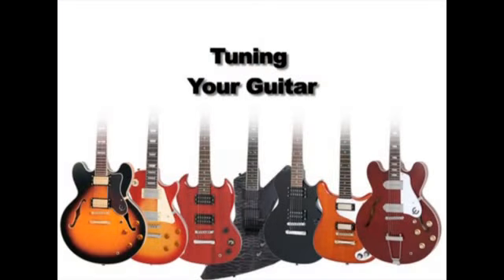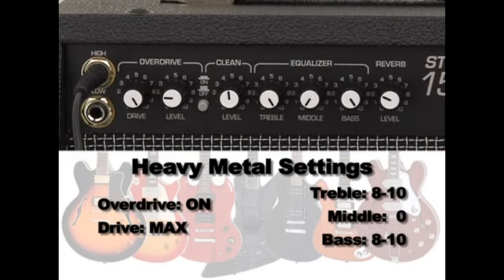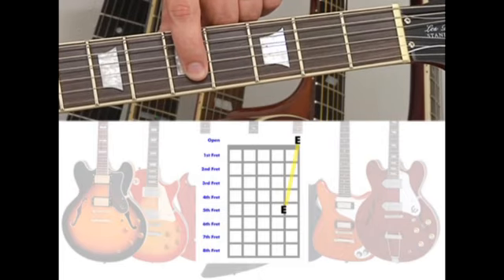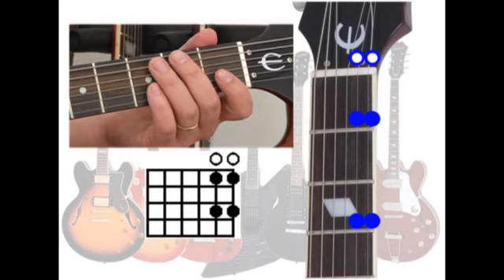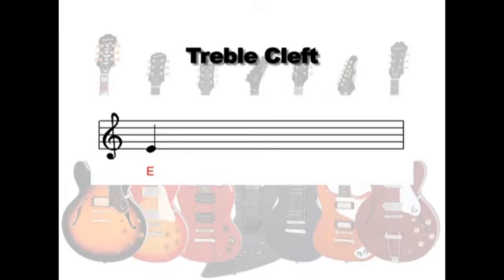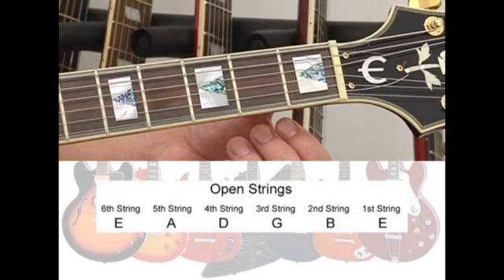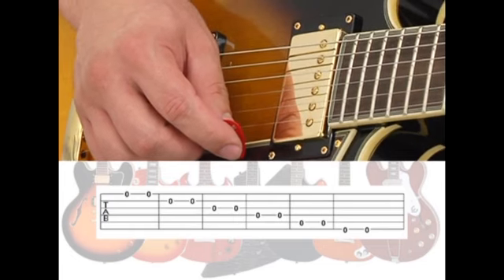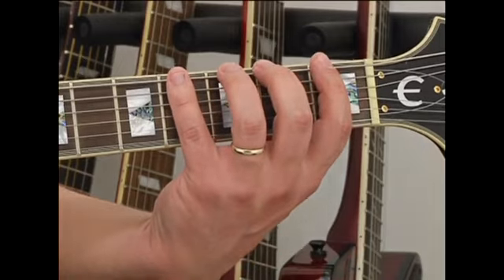GUITAR #1: Beginner Basics and Beyond ~ Fundamentals & Reading Music by Mark John Sternal Vol. 1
Time Line For This Lesson: This Is A Guitar 01:55
Strings - Nut - Frets - Body
Acoustic Guitars 02:40
Amps and Settings 03:10
Electric Guitar Controls 06:45
Tuning 09:40
Tuning By Ear 11:39
Holding Your Guitar 12:47
Strap Adjustment 13:34
How to Play Guitar in 1 Minute or Less 14:08
Finger Placement Exercise 15:30
Reading Guitar Music 17:17
Note Charts
Chord Charts 19:36
TAB or Tablature 22:13
Traditional Music Notation 23:24
Timing 26:43
Time Signature 26:58
Tempo 27:40
Timing Notes 28:19
The Musical Alphabet 28:58
Notes on the Guitar 30:13
Finger and Hand Positioning 32:04
Picking Hand
Open Six String Picking Exercise 33:09
The Playing Hand 41:16

Folks may be surprised at how much time and effort goes into creating these videos. If you can't afford it no worries, but if you can, any amount is appreciated and will help me to continue to make the videos, buy guitar strings, eat, etc.

A special thanks to all of you that have contributed financially by making a donation! I really appreciate the support. Good luck and best wishes for you and your guitar playing!

Life, Love and Music,
Mark John Sternal